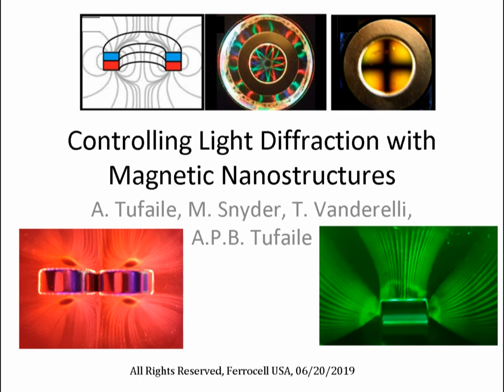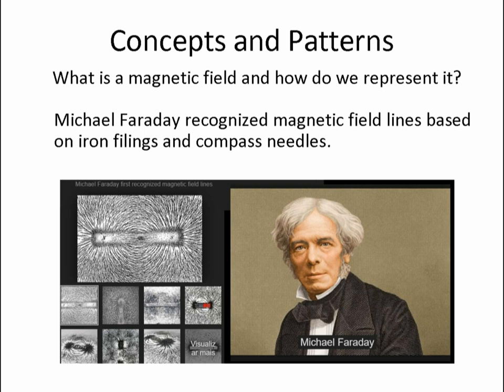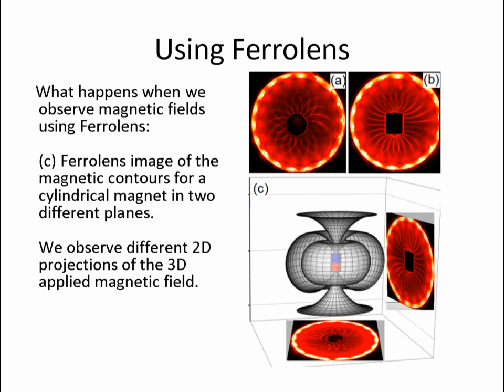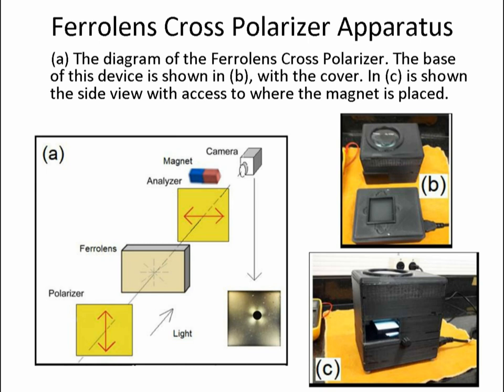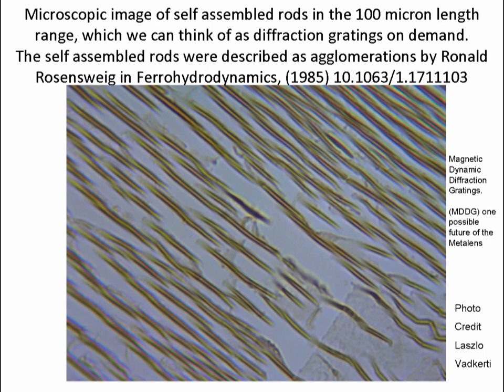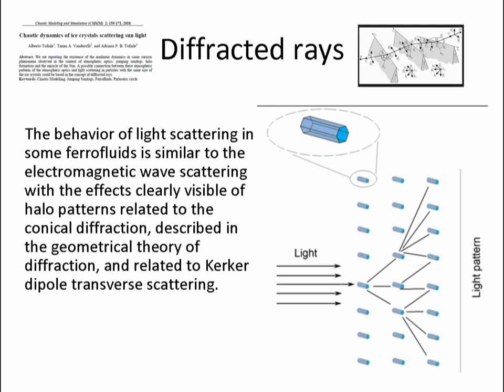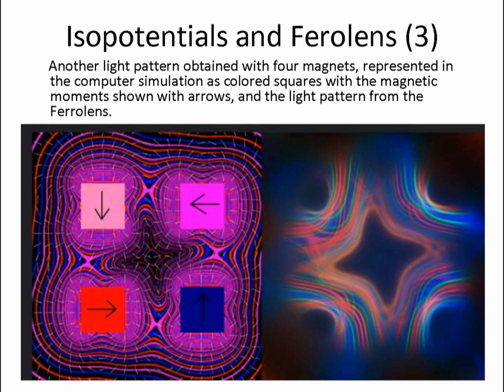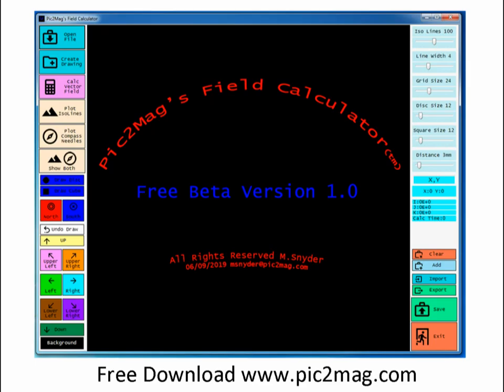Controlling Light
Ferrocell USA at the 2019 TechConnect Conference in Boston -Lecture Audio and Powerpoint Slides. Timm Vanderelli and Michael Snyder speak.